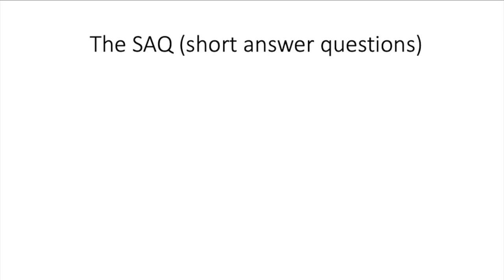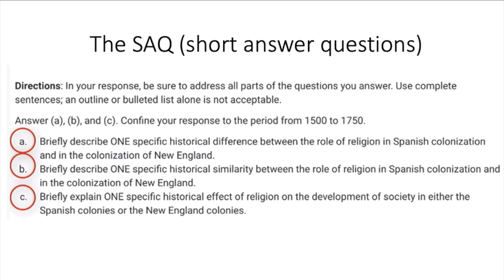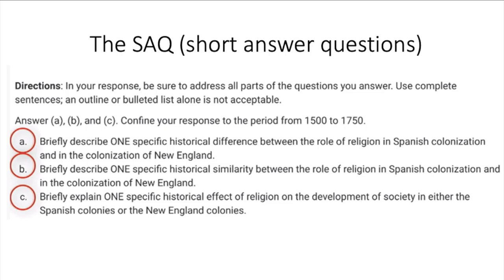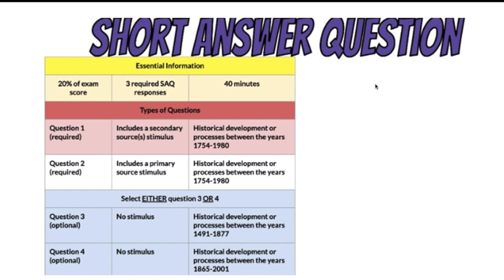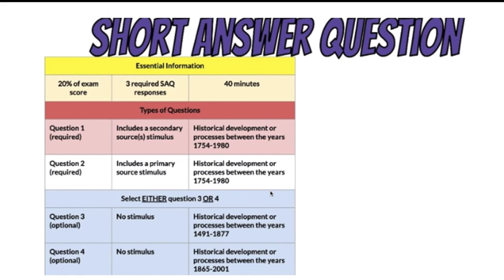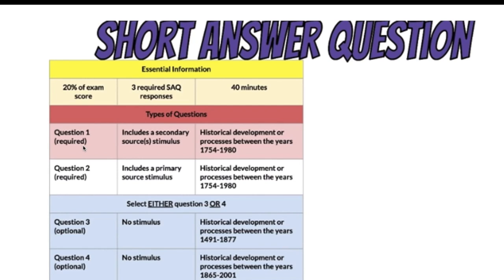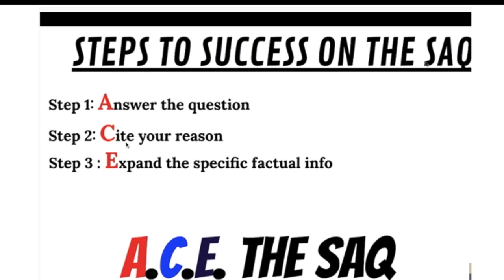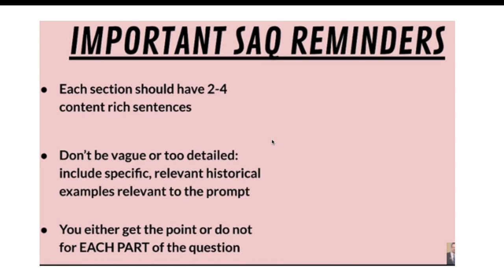Mr. Laubach APUSH - SAQ overview